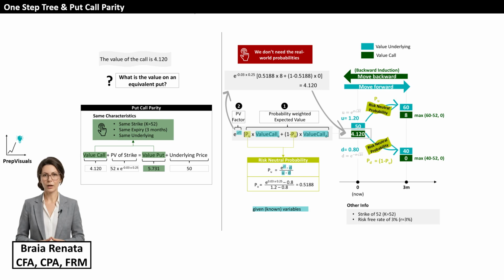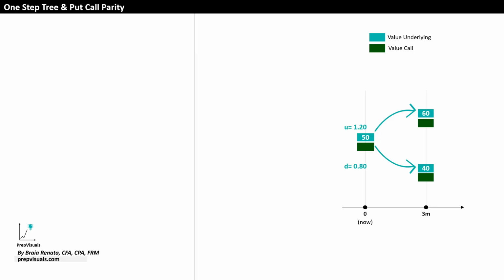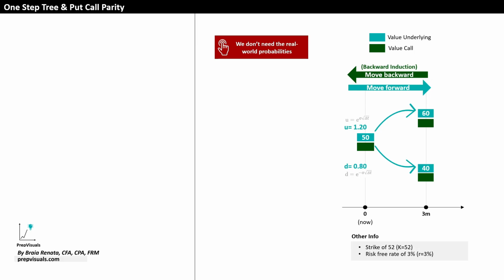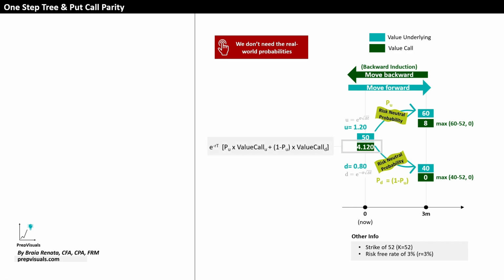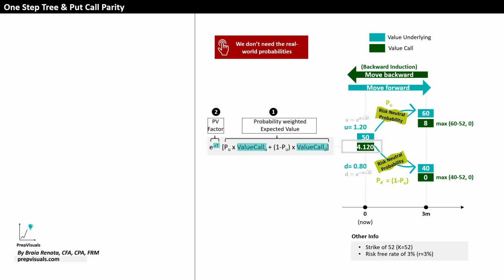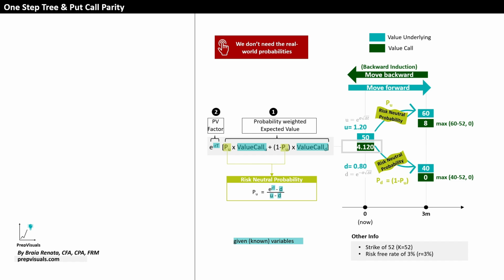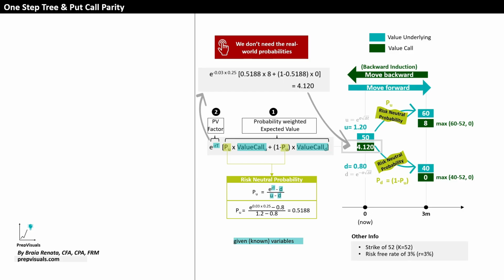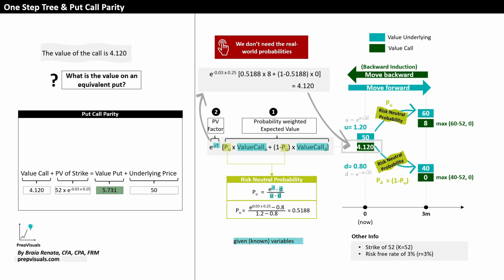FRM Part 1, Book 4, Chapter 14 - Binomial Trees | PrepVisuals by Braia Renata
FRM Part 1 Book 4 Chapter 14 Binomial Trees | Option Pricing & Put-Call Parity Explained

In this FRM Part 1 lesson, we walk through the binomial tree approach to option pricing, one of the most important and highly testable valuation methods in the GARP curriculum.

Using a step-by-step example, we begin with a stock price of 50, a known upward and downward movement magnitude, a specified strike price of 52, and a given risk-free rate. From these inputs, we construct the underlying asset price tree forward through time, showing how the stock price evolves at each node.

We then demonstrate how the option value is calculated through backward induction, moving from the final payoff nodes back to the present. At each node, the option value is computed using the classic risk-neutral valuation framework, where expected payoffs are weighted using risk-neutral probabilities and discounted at the risk-free rate.

A key FRM insight emphasized in this lesson is that:

Risk-neutral probabilities are not real-world probabilities
They are mathematical probabilities used specifically for pricing derivatives

We also explain how to value an equivalent put option using put-call parity, another core FRM concept. From an exam perspective, it is essential to know that put-call parity only holds when:

The strike price is the same
The expiration date is the same
The underlying asset is the same

This lesson combines binomial trees, backward induction, risk-neutral valuation, and put-call parity into a practical and exam-focused walkthrough.

For more, visit Prep Visuals.
The visuals, voice, and narration are the original content of Braia Renata, CPA, CFA, FRM.